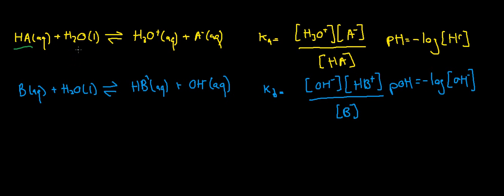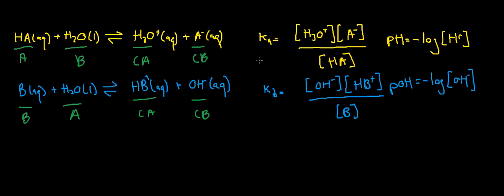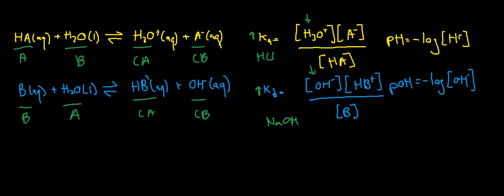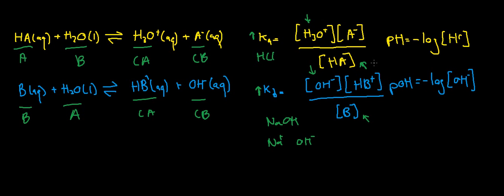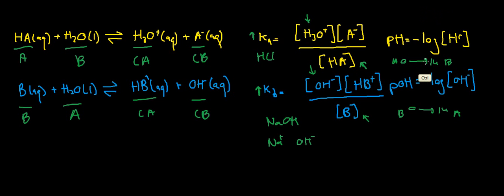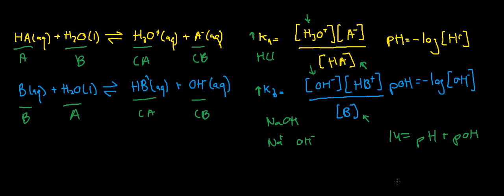Acid Base Equilibrium